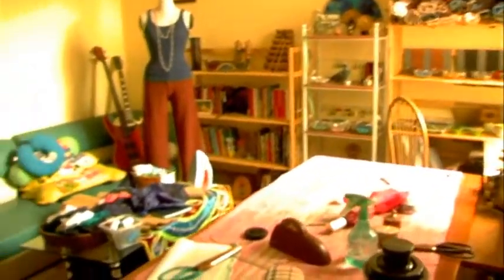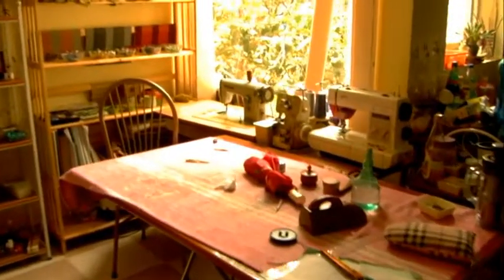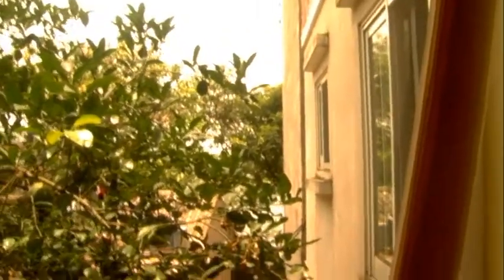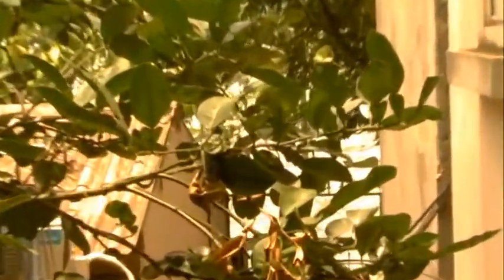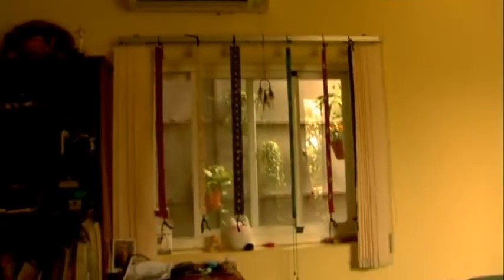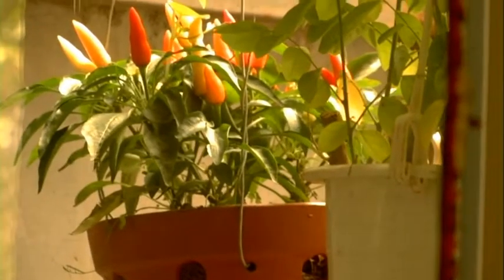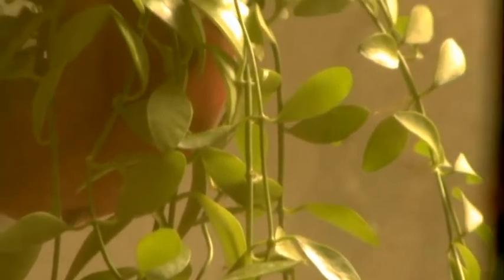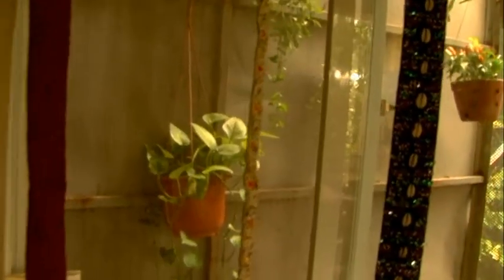Port's Vietnam - Episode 5 - Making a House a Home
It's where the heart is, apparently.